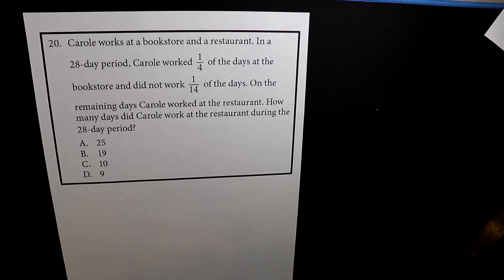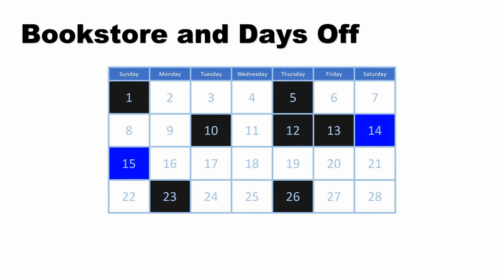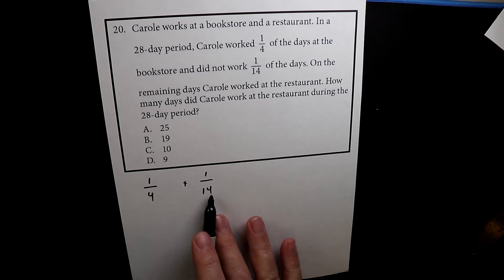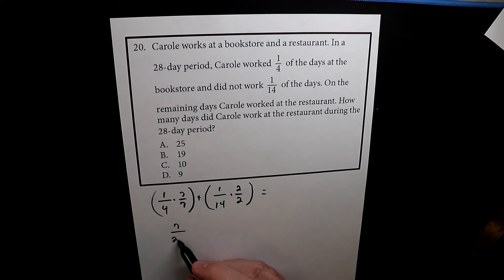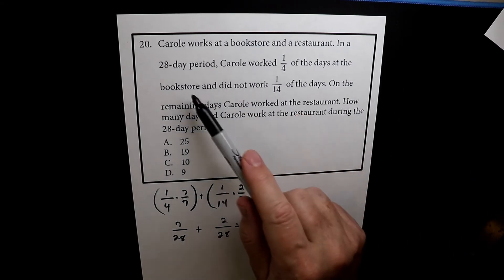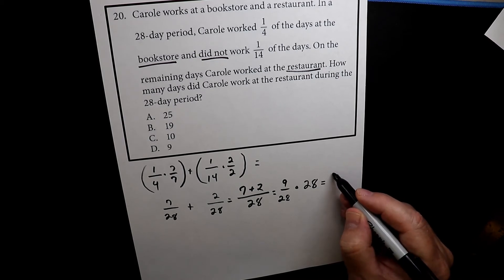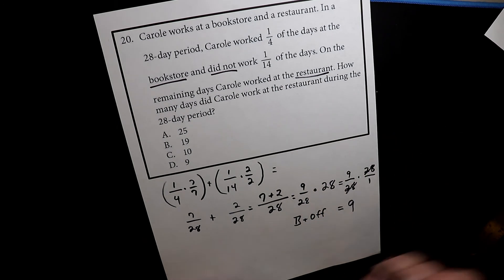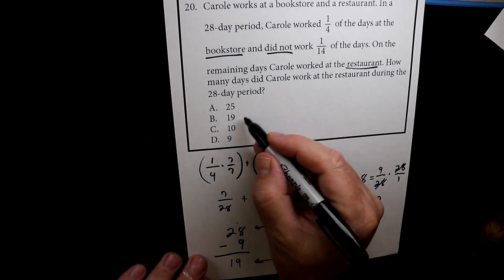Math Accuplacer - Test 1 Problem 20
Carol works at a bookstore and a restaurant.  In a 28-day period, Carole worked 1/4 of the days at the bookstore and did not work 1/14 of the days.  On the remaining days, Carole worked at the restaurant.  How many days did she work at the restaurant during the 28-day period.

EXTRA REVIEW
Khan Academy Keyword Search - "Adding and Subtracting Fractions"

Text Book - Unit 2.3.1 - Adding Fractions and Mixed Numbers